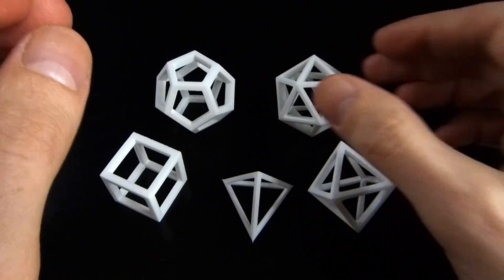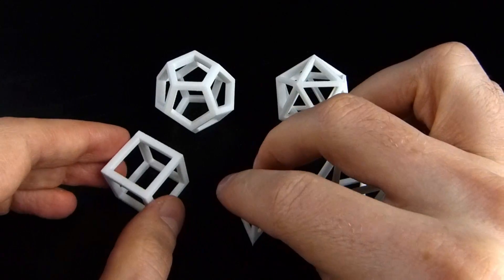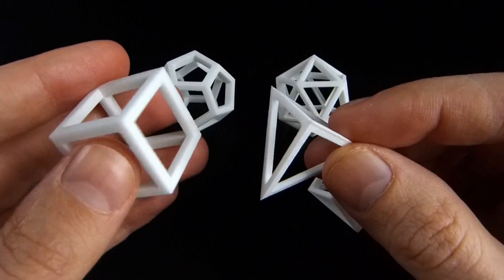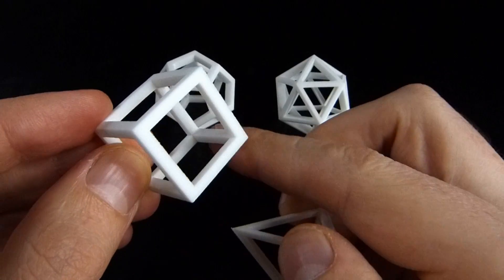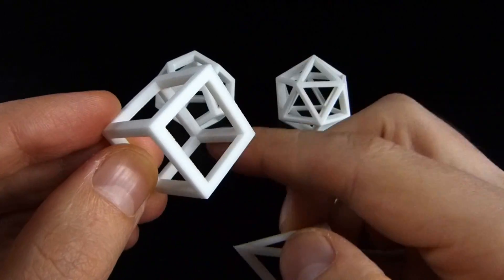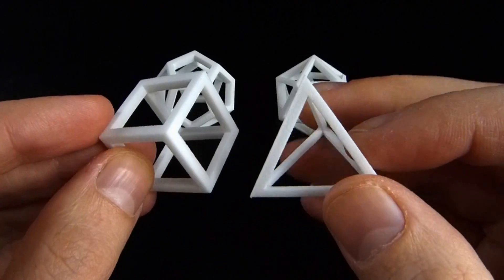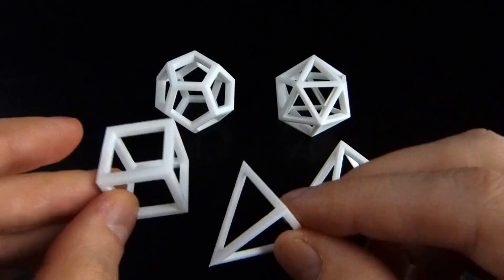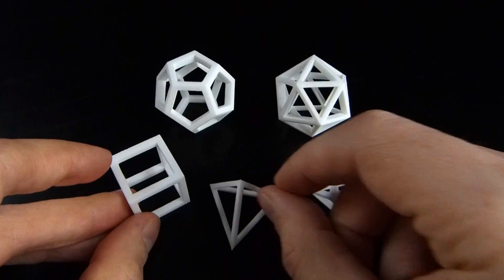Regular polyhedra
This shows a 3d print of a mathematical sculpture I produced using shapeways.com. This model is available